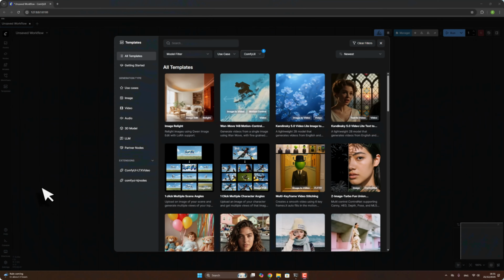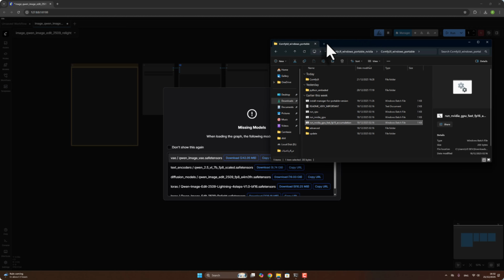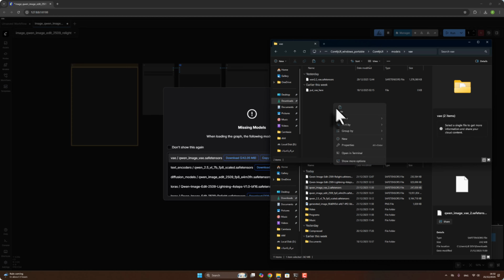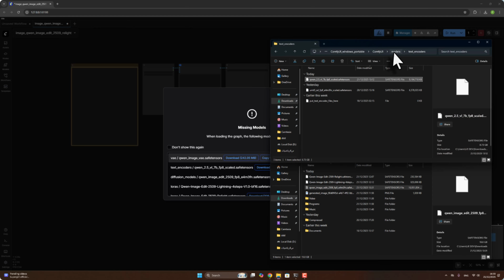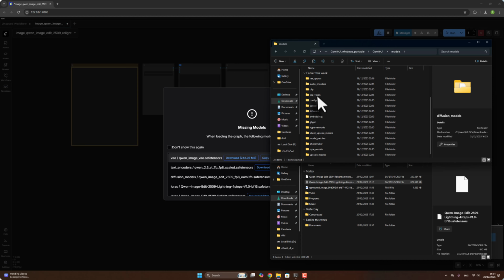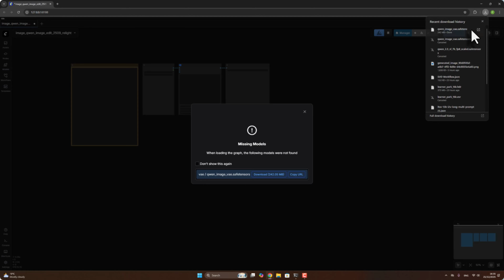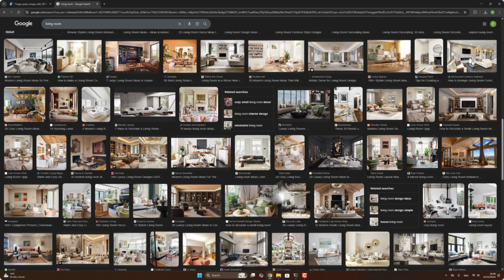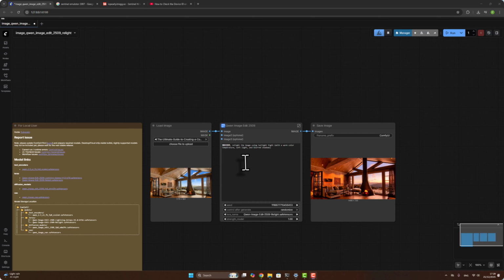Fix Bad Lighting in Photos Using Qwen Relight + ComfyUI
Learn how to set up and use the Qwen Image Relight model inside ComfyUI to dramatically improve image lighting, shadows, highlights, and overall realism using AI.

In this step-by-step tutorial, you’ll learn:

How to install Qwen Image / Relight model in ComfyUI

Required nodes and model placement

How AI relighting works (before & after results)

Best prompts for natural light, cinematic light, studio lighting

Tips to enhance realism without overprocessing

This method is perfect for:

AI image creators

Photo restoration & enhancement

Product photos

Cinematic portraits

Stable Diffusion & ComfyUI users

🔥 No Photoshop required – pure AI relighting inside ComfyUI!

⏱ Chapters (optional but recommended)

00:00 Intro
01:10 What is Qwen Image Relight
02:30 Model download & setup
04:10 ComfyUI workflow explanation
06:30 Best relighting prompts
08:40 Before / After comparison
10:00 Final tips